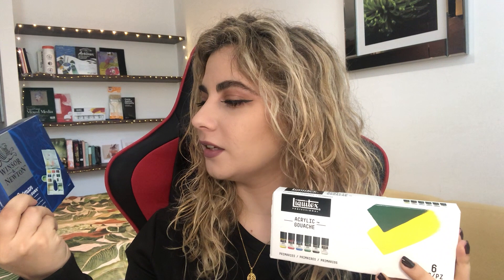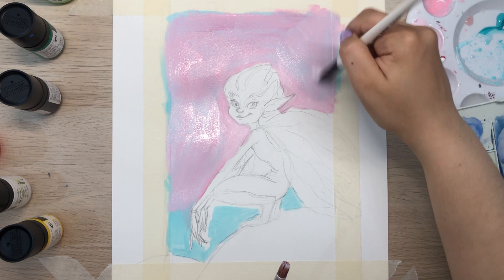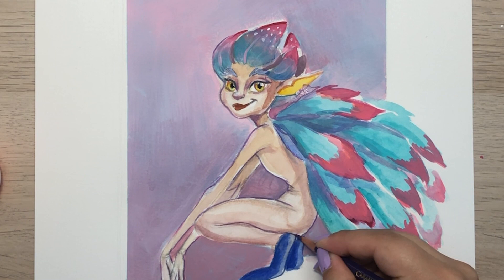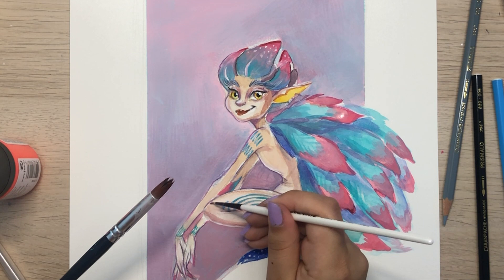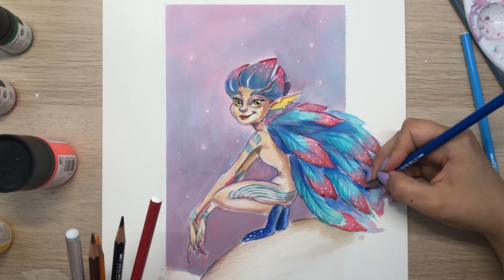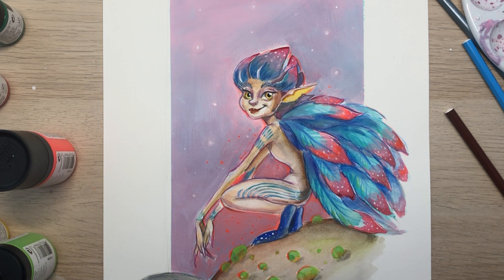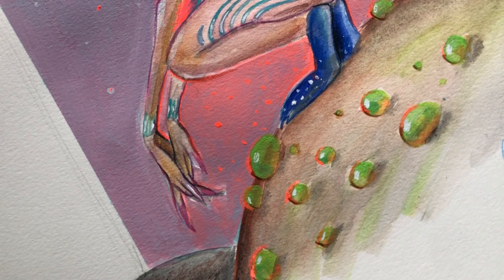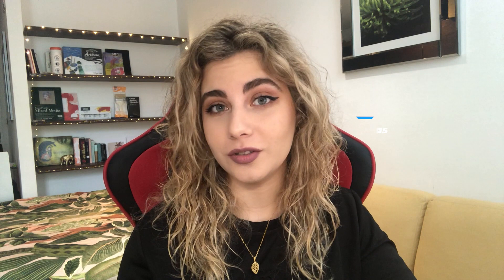ACRYLIC GOUACHE & WATERCOLOUR ★ Painting Process | Inês Andias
In this video I took a character I designed digitally and painted it fully traditionally for the first time, using Acrylic Gouache and Watercolours.

Timestamps:
00:00 Intro
01:12 Painting process
08:35 Final thoughts

 PRODUCTS
✶ Windsor & Newton | Cotman Water Colours

MUSIC
✶ Edvard Grieg - Peer Gynt (I and III Movement)

ABOUT ME:
Hi there! My name is Inês Andias and I'm a portuguese visual artist and illustrator living in London.
Through my art, I have the purpose of creating new worlds, and explore new concepts through imagination.
I tell stories through my illustrations and try to give a new light to known concepts. In these videos you'll be able to see my art process and product reviews.